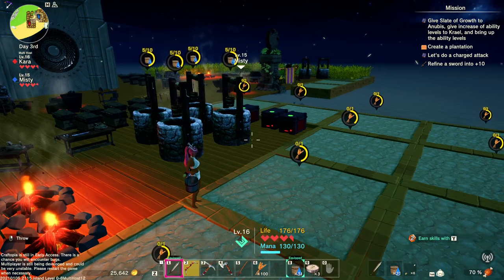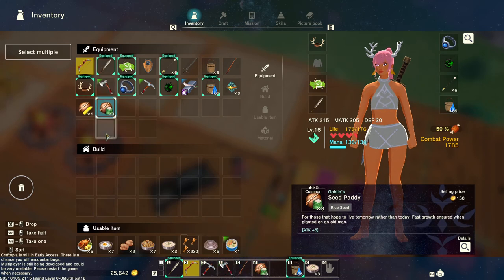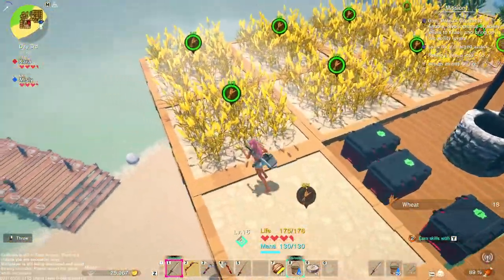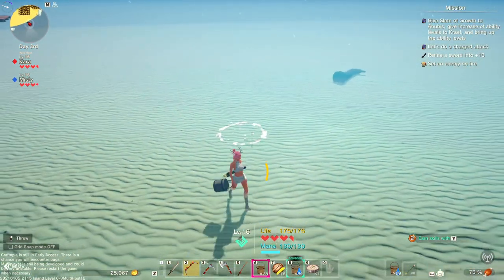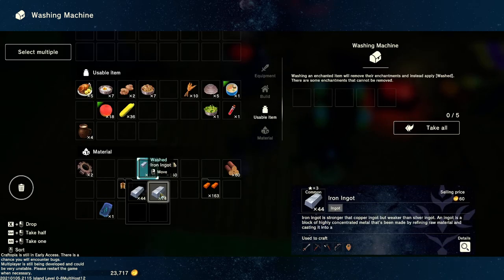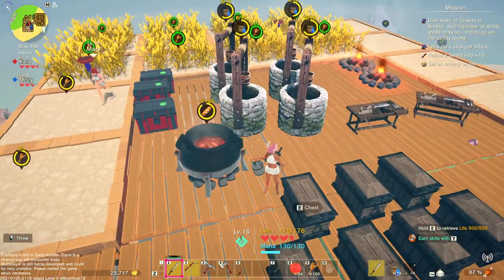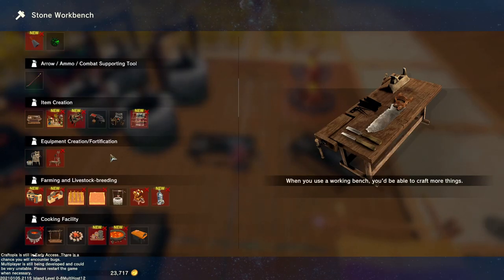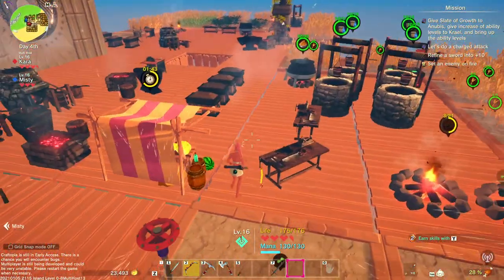CRAFTOPIA ~ EP.5 ~ W/ LavaTemptress ~ NOT Cooking in a Large Pot! Wow this thing is huge!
What exactly can we make in this cooking pot? Craftopia MinecraftRPG CraftopiaGameplay😱

Are you looking to purchase a pc game or maybe some books to read?

Do you want to try and become a Fanatical Partner, click on this ad

Follow Me Everywhere:

Snapchat ~ GeekTechMedia
Xbox ~ GeekTechMedia
PS ~ GeekTechMedia
Origin ~ GeekTechMedia
UPlay ~ GeekTechMedia